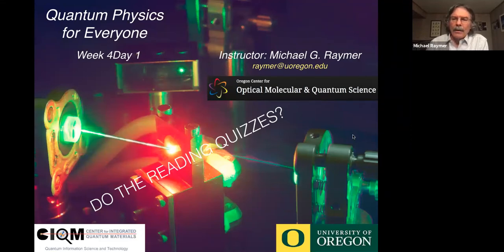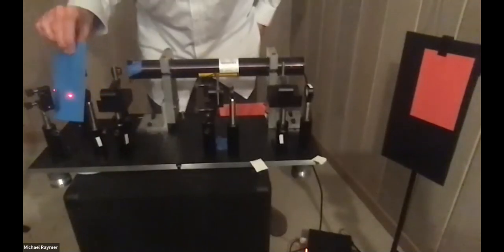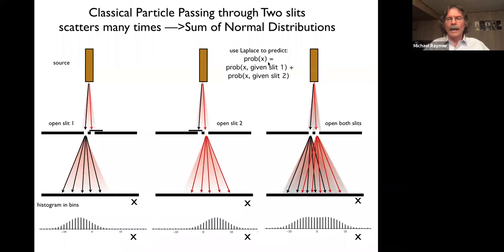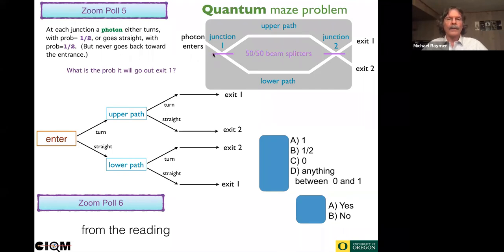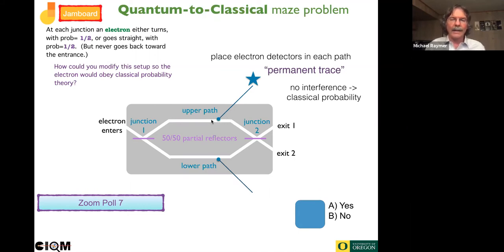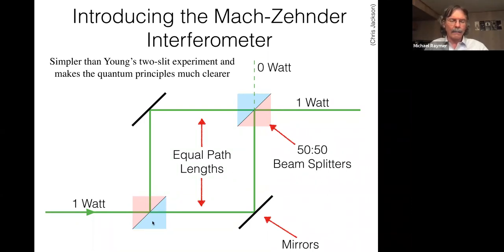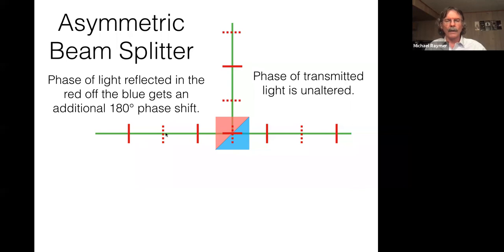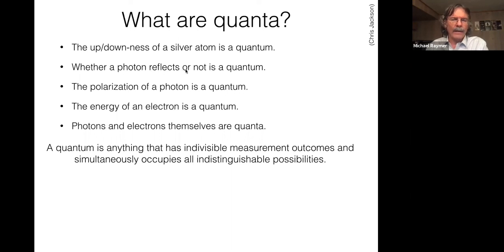Quantum Physics for Everyone: Lecture 7 – Quantum interferometers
0:00 Review probability theory probability (Laplace’s principles) and interference
9:16 Polarization interferometer demonstration
22:34 Particles passing through slits
24:26 Electrons passing through slits (some of the graphics here were adapted from **)
25:37 Hitachi electron interference experiment video
29:14 (some of the graphics here were adapted from **)
33:51 The classical maze problem and the quantum maze with interference
50:40 Unitary process
58:54 Mach Zehnder interferometer
1:01:21 Phase of a traveling wave
1:09:05 Reflection of waves
1:11:23 Beam splitter
1:21:23 What are quanta?

DESCRIPTION OF VIDEO SERIES: This video is one of twelve sessions of an informal course presented in Summer 2020 by Michael Raymer, a physics professor at the University of Oregon, for anyone interested in quantum physics as it relates to Quantum Information Science and Quantum Optics (the study of photons). The link to the full set of lectures is:

The course is for those with some familiarity with introductory physics, but not necessarily quantum physics. The math is kept to a bare minimum in order to focus on concepts instead.

The videos are edited to remove segments of less importance, including intervals for those who attended the sessions live to work on problem solving. You may wish to pause the video at those moments to work on the problems yourself. During those problem-solving sessions, I mention Zoom polls, which showed on screen during the live presentations but not in the videos. I used the polls to get real-time feedback from the participants on the questions and answers. All the questions and answers are shown on the slides.

*NSF grant DMR 1231319
** NSF grant ERC 1941583